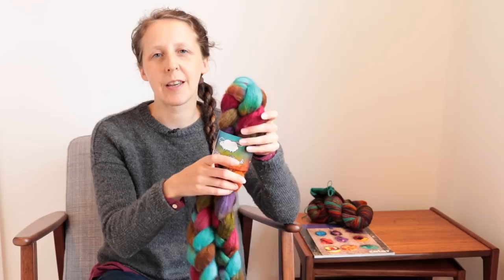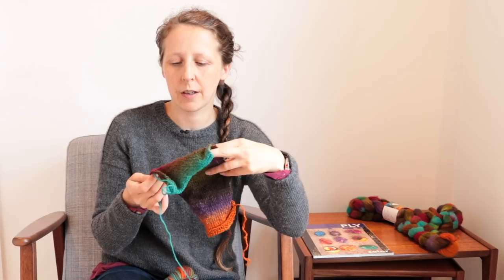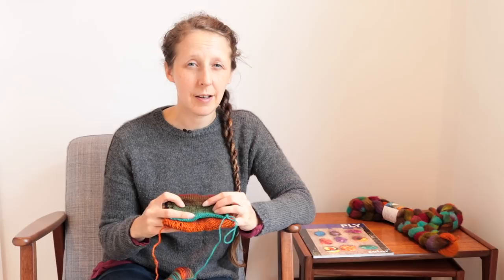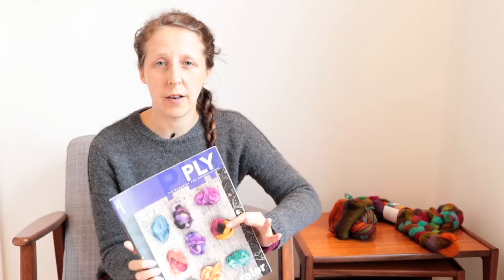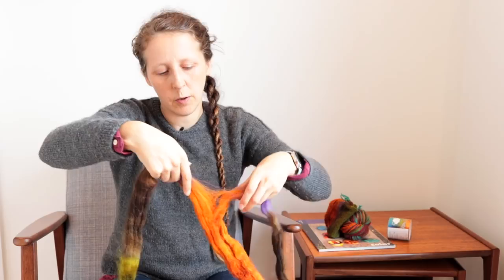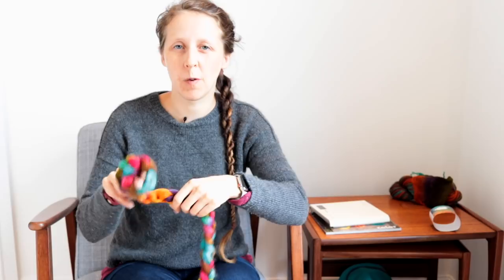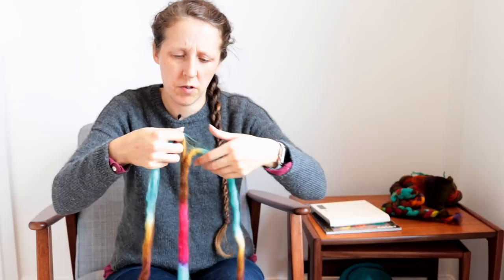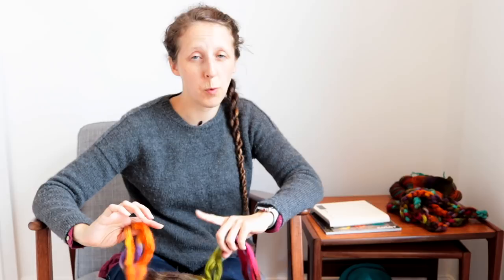How to Spin a Fractal Yarn from Handpainted Top/Roving (51 Yarns #23 'Fractal')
PLY Magazine is running a Spinalong to coincide with the launch of their book, 51 Yarns to Spin Before You Cast Off. You can post your entries on their Facebook, Instagram and Ravelry groups with the hashtags 51yarns, handspunyarn and plymagazine. There's a different theme each week and you can find a list of the topics and other information The best part is that one winner each week gets a one-year subscription to PLY! I've decided to play along in video form as well by creating a video each week to correspond with that week's spinalong theme.

This week it's Fractal — a method of managing colour in hand dyed fibre for fun colour variations throughout a project. I'm using fibre from Hilltop Cloud to create a partner yarn for the one I spun in self-striping week.

Next week (w/c Monday 10th September) is In The Grease (AKA unwashed fleece).  Hope to see you again then.  In the meantime, happy spinning!